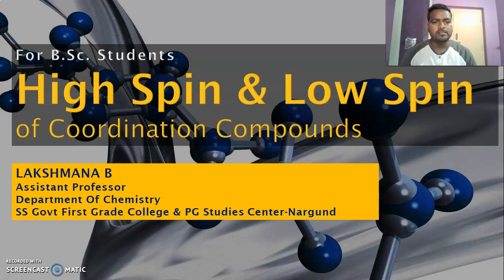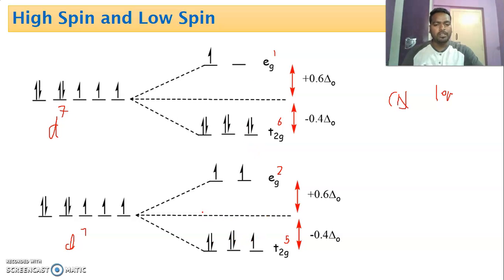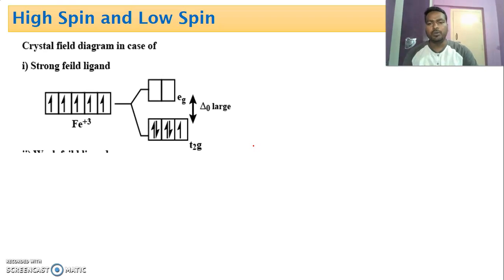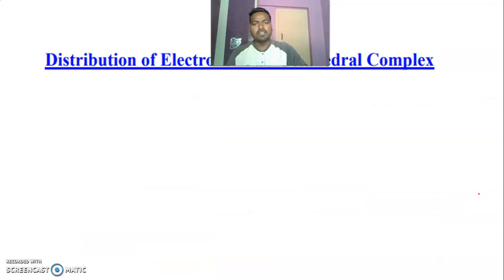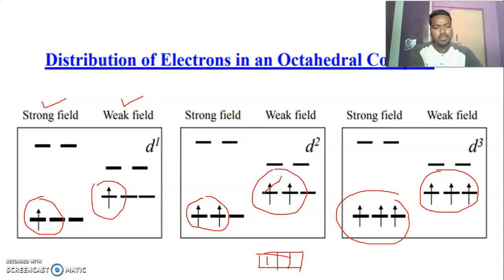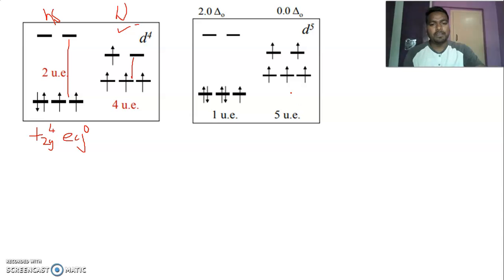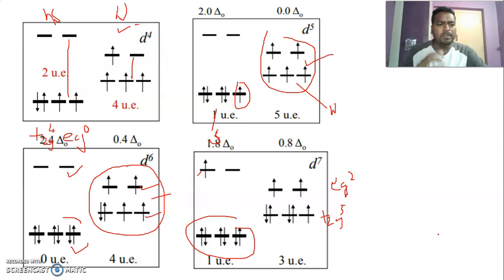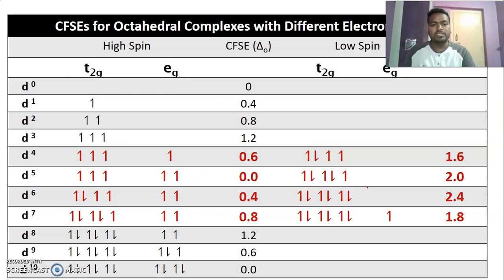Coordination Compounds II Part 7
High Spin and low spin complex